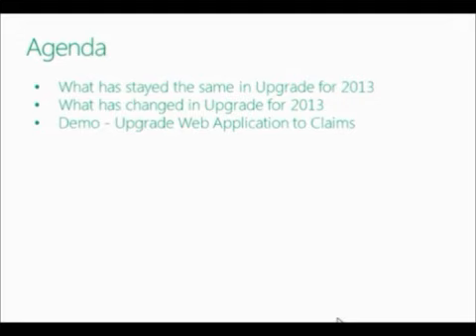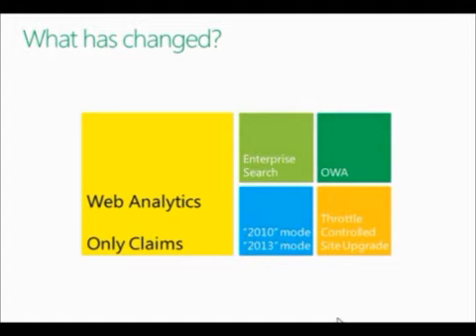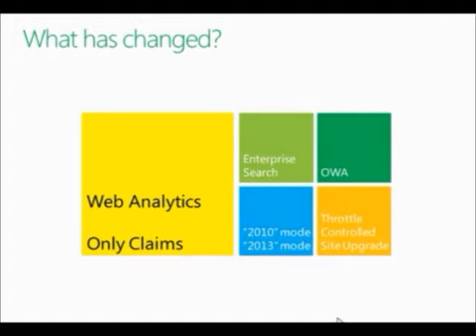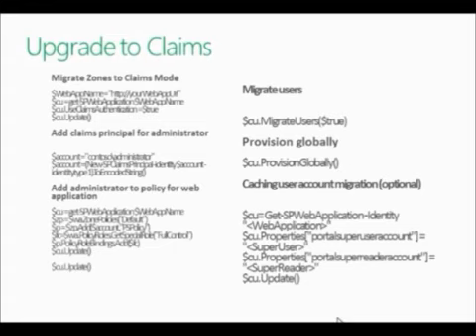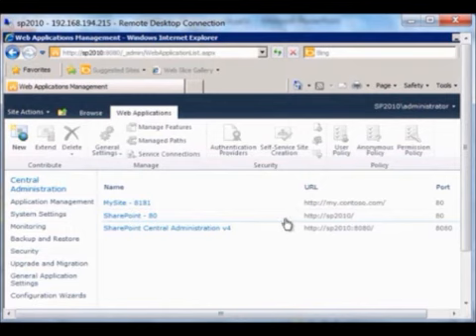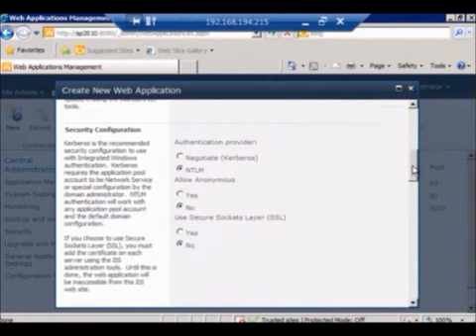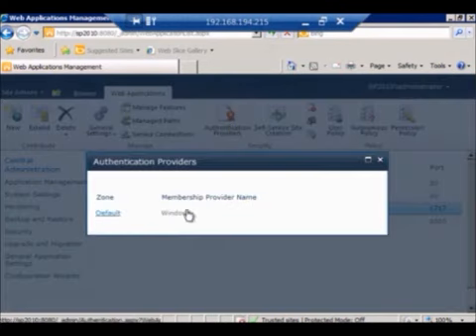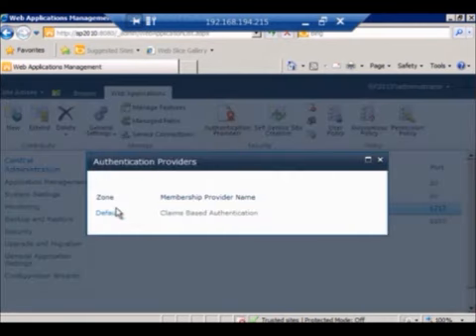Eric Harlan, 'Real Time Upgrade, SharePoint 2010 to 2013'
Upgrade is getting bigger in 2013. In this European SharePoint
Day session, Eric will discuss what has changed for upgrade, as
well as what has stayed the same. He will also discuss the entire
process of upgrade and its components, as well as demo the crucial
initial steps of preparing your environment for the upgrade
journey.

Eric has been in the IT industry for eleven years, and heavily
involved with SharePoint for seven years. Starting from a developer
role, Eric has moved on to a more architectural role with a focus
on configuration and server implementation. As a SharePoint Premier
Field Engineer for Microsoft, Eric is the first on the ground to
troubleshoot SharePoint issues as well as kick-off proactive
engagements.